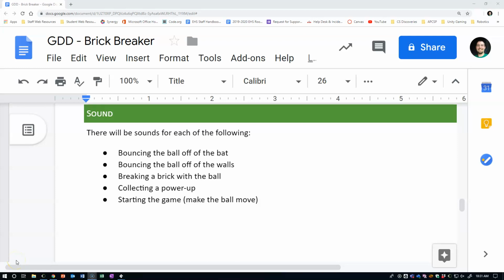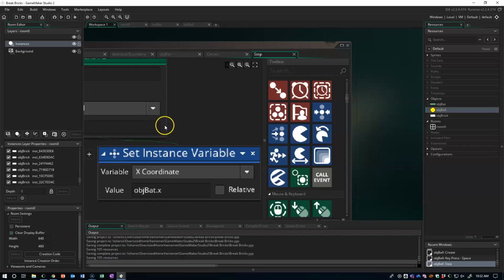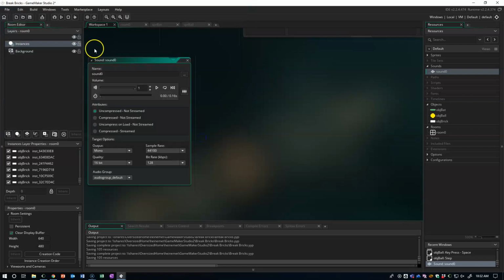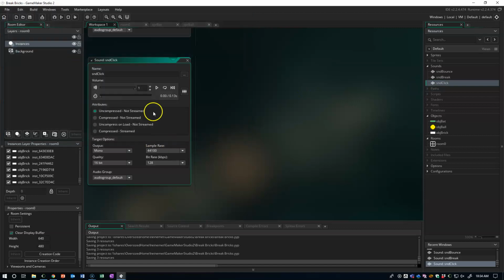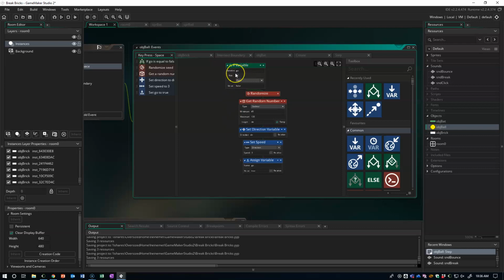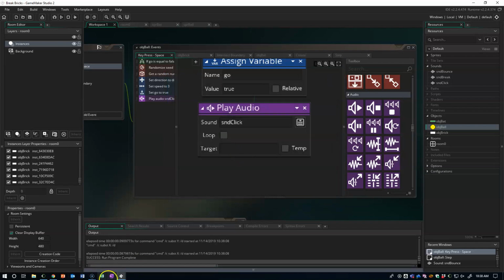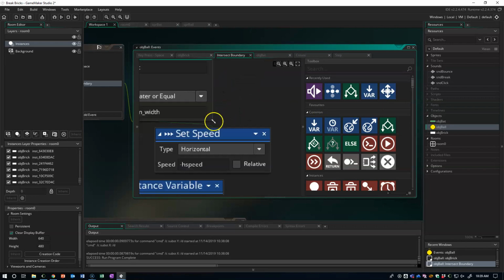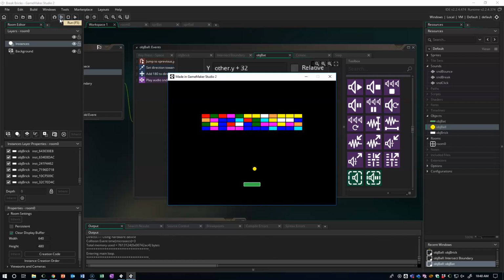Brick Breaker Day 5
In this lesson, we added sounds for the various actions that the ball does: start moving, bouncing off walls and the bat, and breaking bricks.